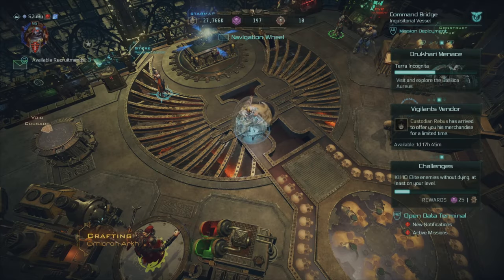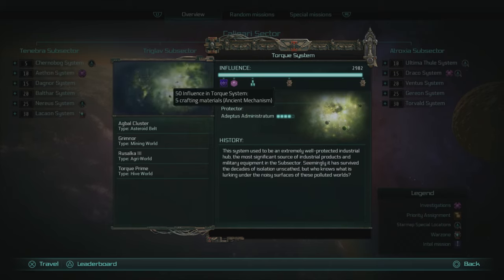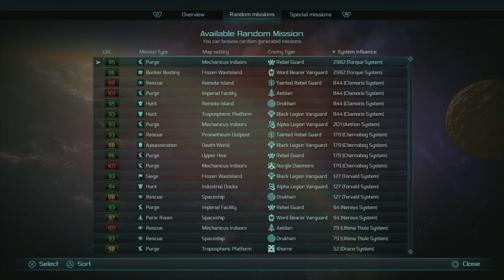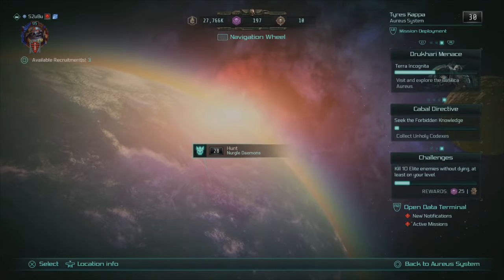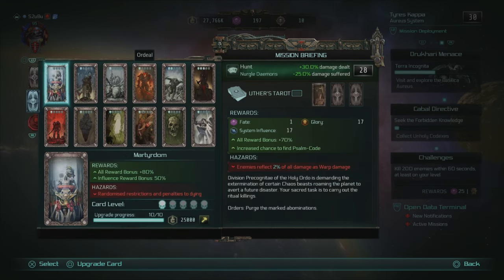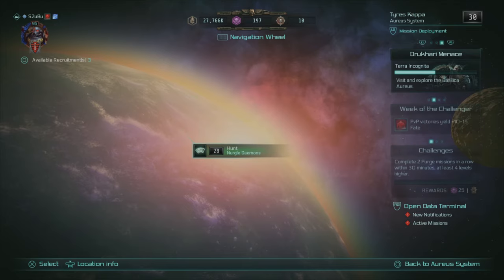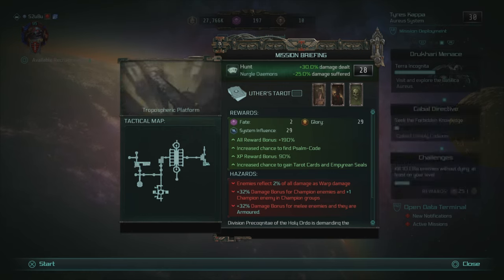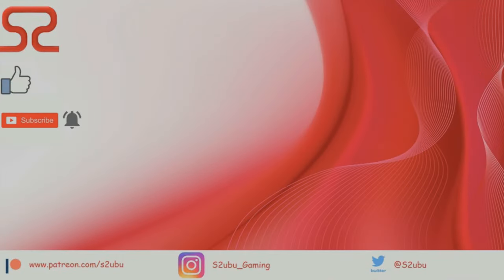Inquisitor Martyr: How To Be More Influential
Ever wondered the best way to gain influence in a system? ever tried Intel after Intel but always find it is never the system you want? Check out this video for the most consistent way to obtain system influence.